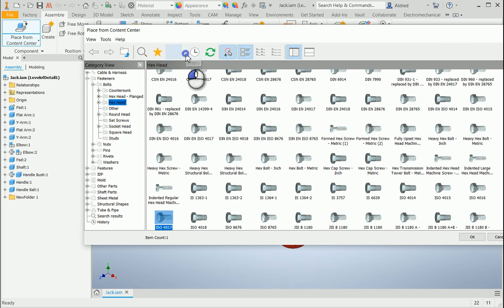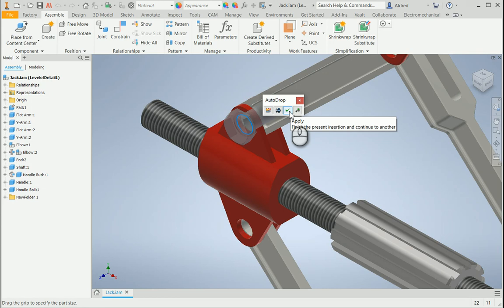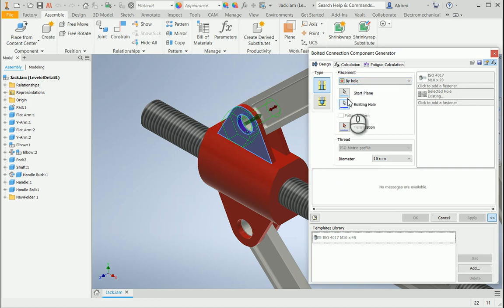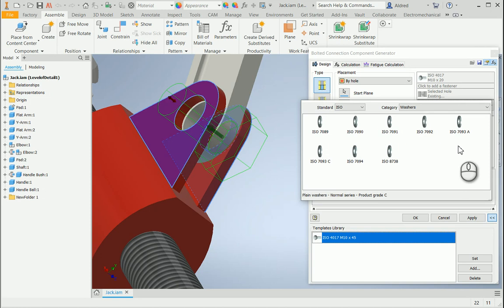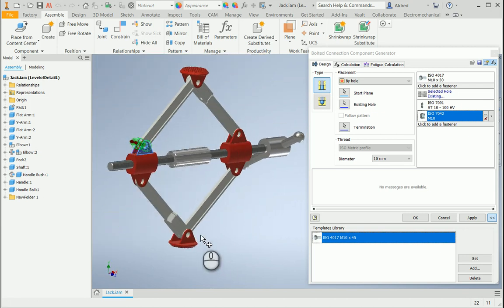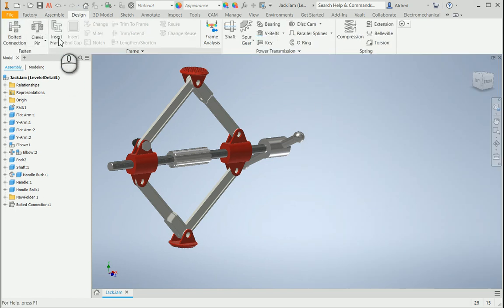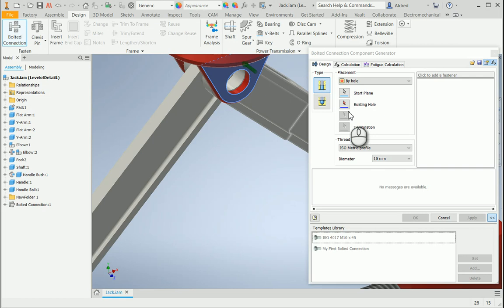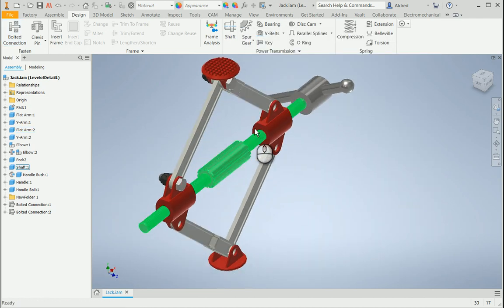Inventor Bolted Connection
how to create a bolted connector in Inventor